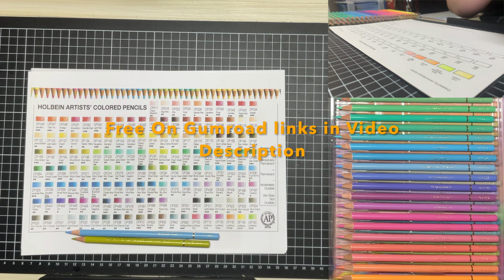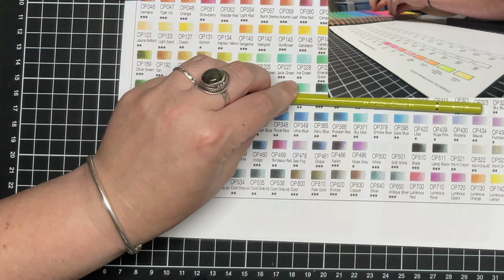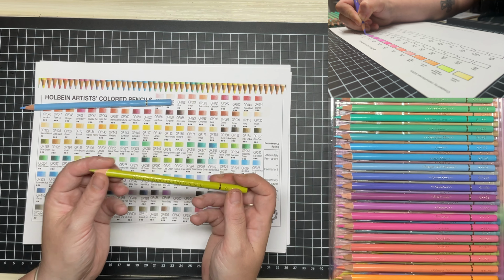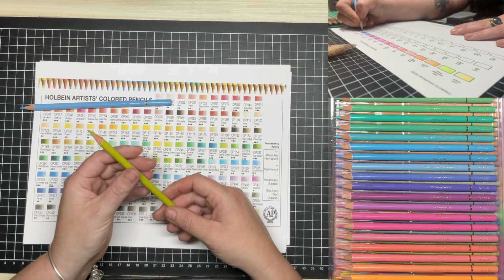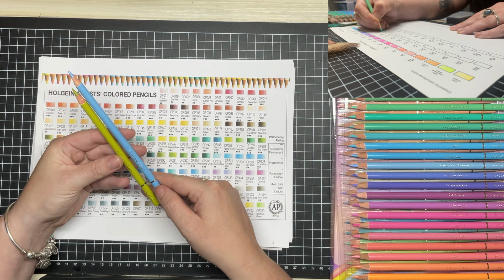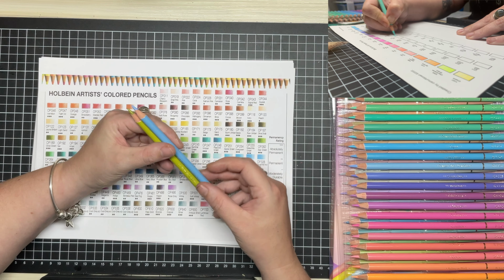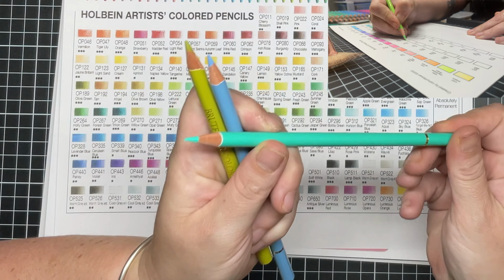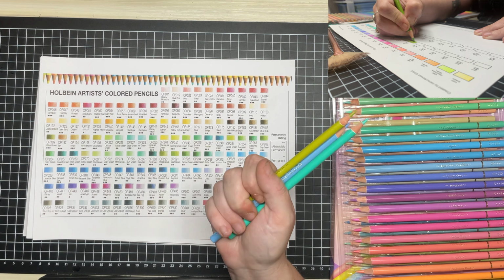BRUTFUNER MACARON - Holbein Pastel Pencil Dupes? FREE SWATCH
Brutfuner decided to copy Holbein, and created Holbein Pastel Pencil Clones! Brutfuner call theirs ' 50 Macaron Colors '. I have made a FREE swatch for you to swatch the Brutfuner 50 Macaron Colors out, a.k.a Holbein dupes.

FREE 216 Ohuhu Honolulu Swatch:
Now available for Free on my gumroad (link above)

Dooart: Helping You craft artistic skills one step at a time!

Hey Doodle!
I'm Smurf, and on this channel we are going to back to basics, starting from scratch to develop artistic skills and creativity!
I'm taking the opportunity to bring you along with me on this doodle journey!

On 'dooart' we will be covering drawing skills, (from the beginning) from realism to toons!
We will also cover 'how to' Medium tutorials, involving mainly coloured pencils, alcohol markers & watercolour brush pens - and one great note is at this stage I mainly only use 'entry level'  art supplies, which are affordable, so more easily accessible for beginners.

We will also explore crafts at times, as we would like to keep our doodling energy flowing, by exploring other ways to be creative. You can expect to see things like crochet, knitting, Macrame and polymer clay tutorials as these are the kind of crafts I like to get into!

Doodle on Doodles!